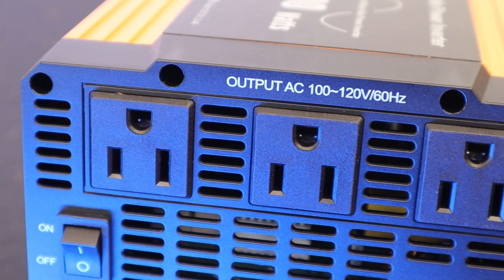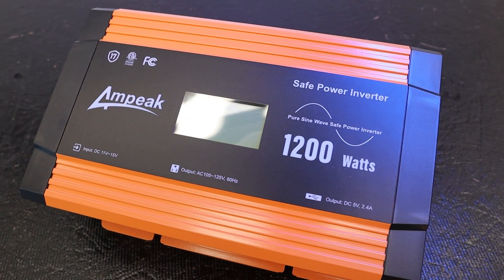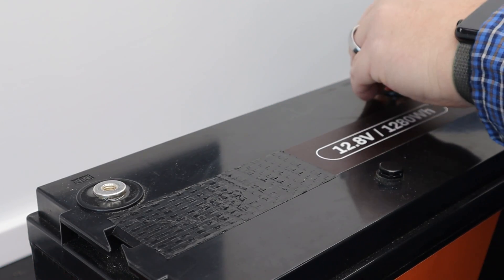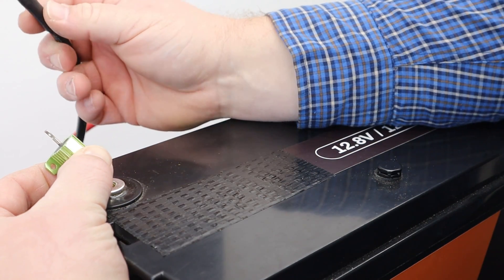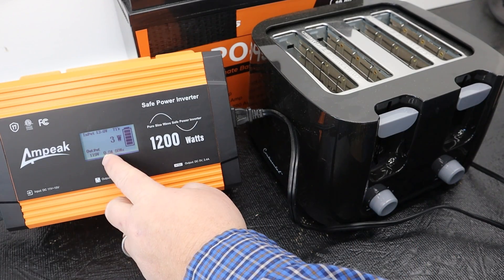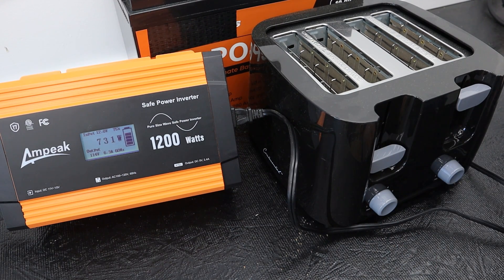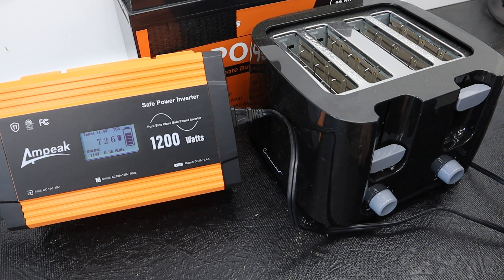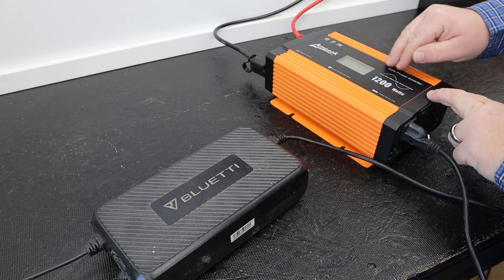This Inverter Surprised Me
🔗 BougeRV Charge Controller
🔗 DeWalt Inverter
🔗 Klein USB Multimeter
🔗 Sound Meter

⚡ Welcome to The Juice Box! ⚡
 How good is the Ampeak inverter? What is Ampeak customer service like? Is the Ampeak really aa pure sine wave inverter? What happens when you overload an inverter? Is Ampeak any good? Will the Ampeak 12v inverter work for my RV or Van? All these questions and more will be answered today; in The Juice Box!

🔷 VIDEO CHAPTERS 🔷
0:00 - Intro
0:32 - Ampeak 1200w Inverter Tech Specs
2:15 - Wire Connections
3:22 - Do This Before You Connect the Battery
4:24 - Power Up & Idle Consumption of Inverter
5:09 - Load Testing
6:02 - Overload Testing
6:40 - A Surprise Feature - Auto Reset!
7:10 - Sine Wave Output Test
8:11 - USB Port Test
8:59 - Inverter Remote Switch Test
10:43 - What Do I Think of the Ampeak 1200w Inverter?

🔷 INFO FROM THE MANUFACTURER 🔷

Ampeak 1200W Pure Sine Wave Inverter 17 Protections Power Inverter DC 12V to AC 120V 4.8A USB Ports 3AC Outlets for Hurricanes, Power Outages-ETL Certified Upgrade

The LCD display screen shows more accurate data: The updated internal software makes the data display more precise, allowing you to easily understand relevant information such as input voltage, output voltage, output current, and output power. This selling point ensures that you can better grasp and manage relevant data when using the inverter, ensuring that your devices receive a stable power supply.

The output voltage has been changed from 110V±10% to an output voltage of 115V±5V. This selling point ensures that you can obtain a more stable and reliable power output, whether for outdoor activities or home backup power supply needs.

Soft start and 17 Safety protections: At Ampeak, we take safety seriously, designed with an incredible 17 safety protections, with these protections in place, you can be confident that your inverter and devices will operate safely and reliably. This is a significant increase from the 4-5 protections found in most other power inverters on the market.

This Pure sine inverter is equipped with a professional spark-free protection circuit: that automatically stops output when power is not properly connected or when a circuit is shorted. This advanced feature ensures that sparks and potential hazards are prevented, providing you with peace of mind and ensuring the safety of both you and your devices. With this inverter, you can rest assured that you're getting reliable and safe power conversion.

The automatic shutdown function has been canceled: ensuring that you can conveniently control the usage time of the inverter without worrying about it shutting down automatically when not needed. This provides your device with a more stable and reliable power output guarantee.

The fan has been upgraded to a silent fan: This selling point ensures that it is more comfortable and quiet to use, without worrying about noisy sounds disturbing others or affecting your user experience. At the same time, it also provides you with a more reliable and efficient heat dissipation guarantee, ensuring that the device can still operate normally under high load and high-temperature environments.

Fan startup conditions have been changed: internal temperature reaches 40℃ or canceling power reaches 200W. This selling point ensures that the inverter can still provide stable energy output under high load and high-temperature environments.

Maximum continuous output:  1200 Watts
Maximum peak output:  2400 Watts
Input voltage:  DC 9.5~16 Volts
Output voltage:  AC 100~120 Volts
Low battery alarm:  10.5 Volts ± 0.5 Volts
Low battery shut-off:  9.5 Volts ± 0.5 Volts
Waveform:  Pure Sine Wave
Working Temperature:  -10℃~45℃/14℉~113℉
Enhanced Data Accuracy: Experience precise data display like never before.
Automatic Shutdown Disabled: Say goodbye to automatic shutdown and have full control.
Upgraded Silent Fans: When the internal temperature reaches 104°F, the fan kicks into action, ensuring efficient cooling without noise.

Product Dimensions:  9.65 x 5.91 x 3.07 inches
Item Weight:  5 pounds
ASIN:  B09SZCWM8R
Item model number:  Ampeak Pure Sine Wave Inverter 1200Watts

What's in the box:
(1) 1200W Pure Sine Wave Inverter
(2) 31.5 Inch 5AWG Power Cables
(1) Wrench
(2) Terminal Covers